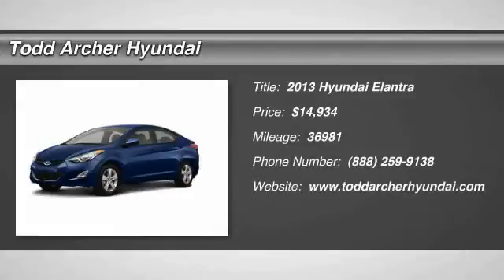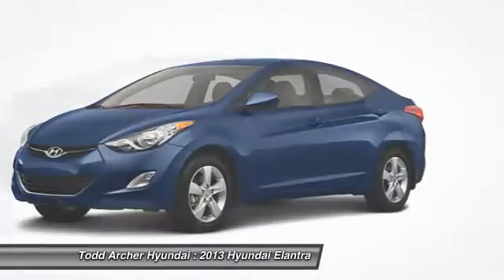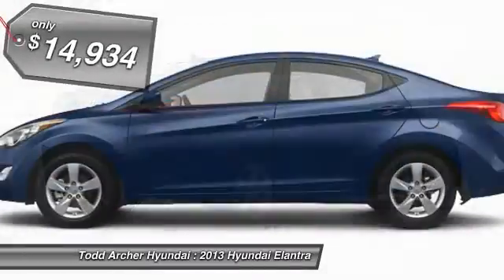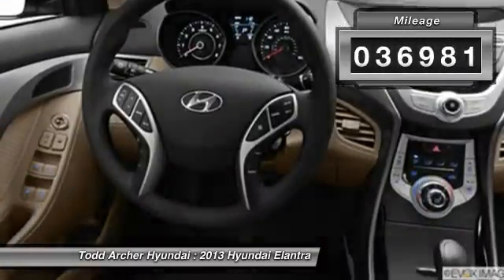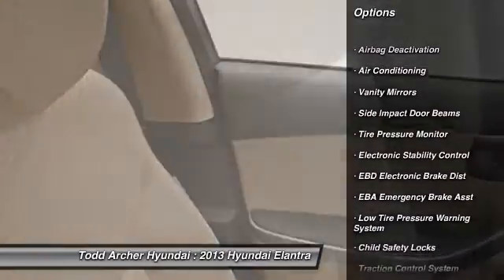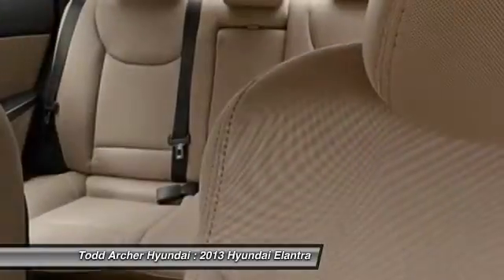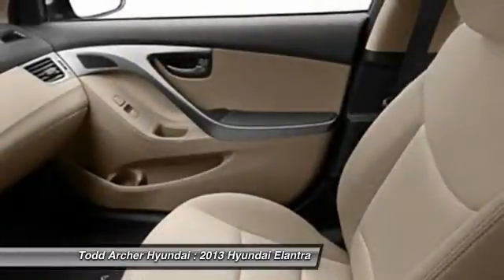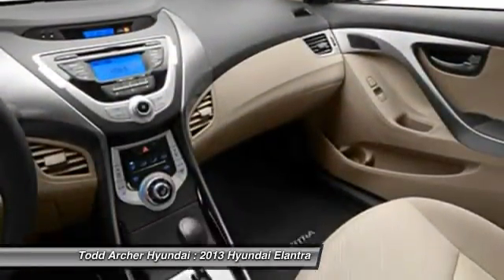2013 Hyundai Elantra Bellevue and Omaha, NE 82948A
2013 Hyundai Elantra GLS - $14934

Don't miss this 2013 Hyundai Elantra. Make a great choice today with this must-have vehicle. Learn more about this vehicle by contacting the dealership today and complete your driving dreams.